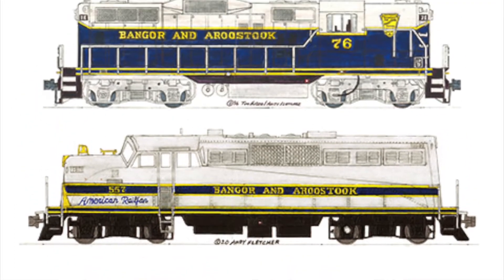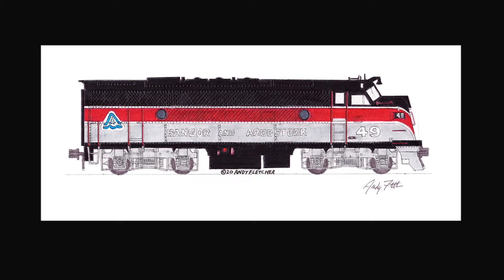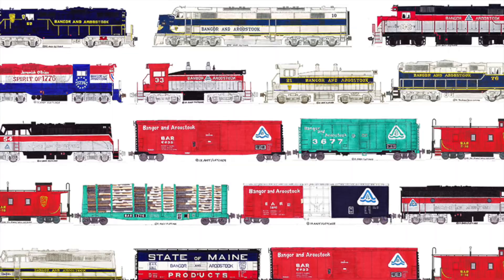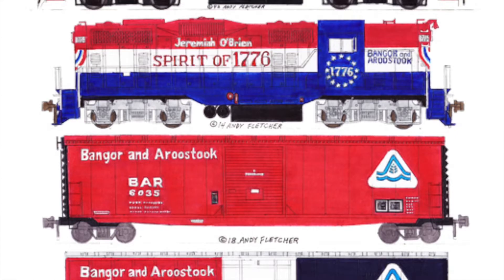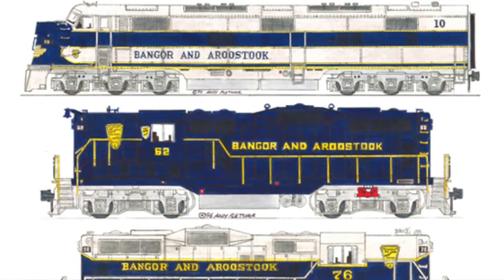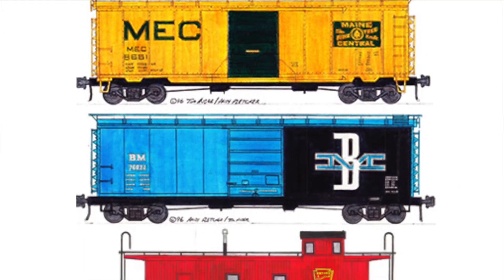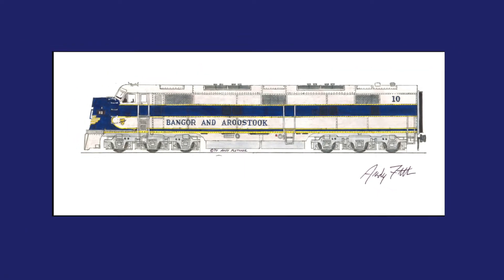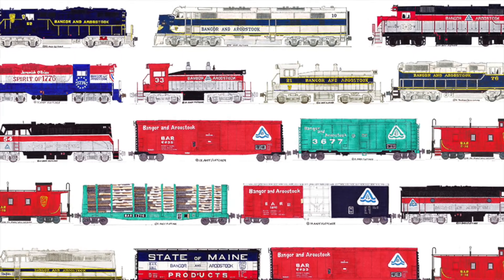"Bangor & Aroostook (Serving Northern Maine)" Music Video by Andy Fletcher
"Bangor & Aroostook (Serving Northern Maine) is a song I wrote that celebrates many of the locomotives and freight cars of Bangor & Aroostook Railroad, as well as many of the cities it serves.  This music video features my railroad artwork of Bangor & Aroostook, Boston & Maine and Maine Central railroad equipement.